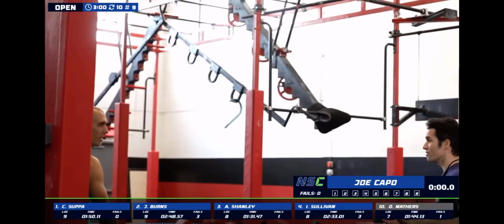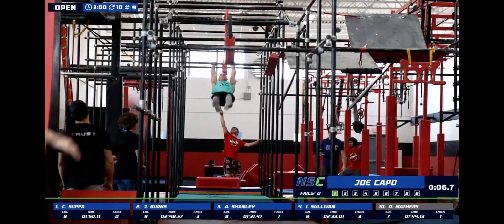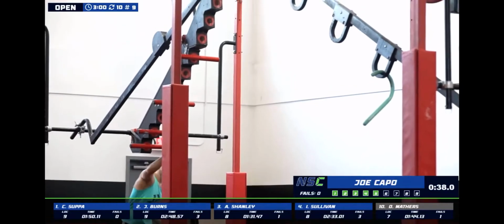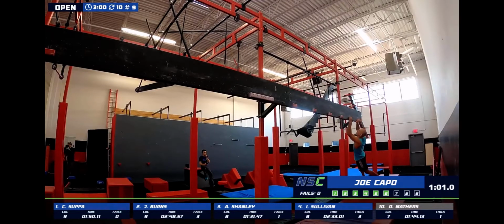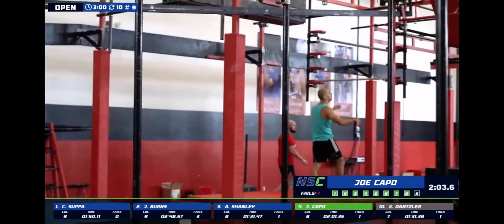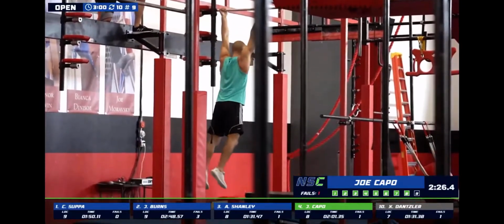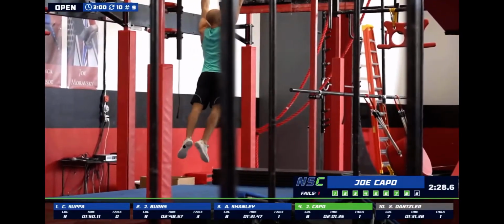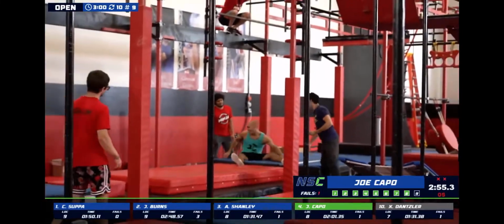Ninja Sport Network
First @NinjaSportNetwork  competition and first big competition since competing in city finals on the show. This was one of the best ninja experiences I have had in a long time. It’s nice to see an outlet for some of the top end athletes in a sport show off all of the work they’ve been putting in. Thank you NSC for giving a quality course and competition format, providing a way for this to fully become a sport, and most importantly, doing it to make a better overall athlete experience. This was one of the first events that I’ve seen the community back. Hanging out, running challenging courses, and cheering each other on to clear obstacles.

This was my first real competition of the season. I wanted to go out focused, relaxed, and making sure I ran my race to have a positive and confident start for this season. This is exactly how it went. Although, I was one dismount and maybe 6 inches from making finals, I am satisfied with how I ran my race. At 29 years old, some of you little turds think this is a game of you youngins, but I would like to show you this is a game of athletes and you get what you work for. I am still in the mix.

I am grateful to be a part of the growth of this sport.